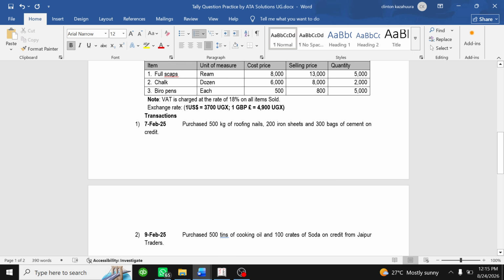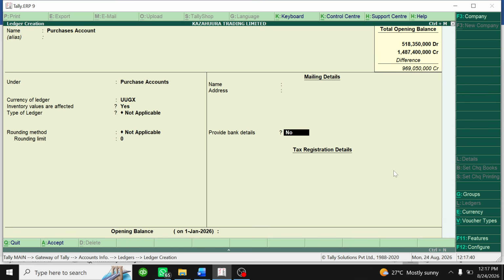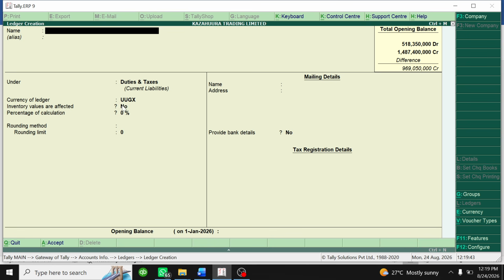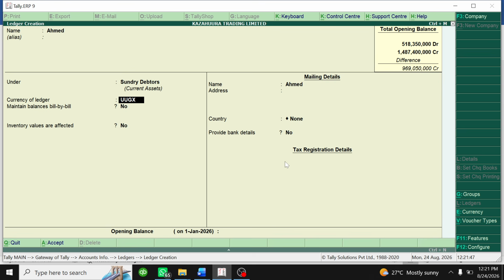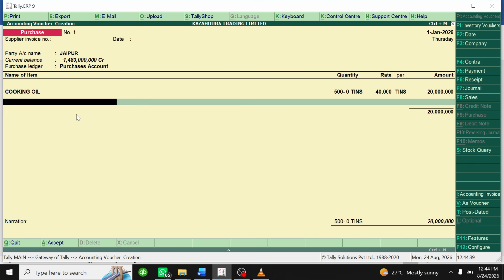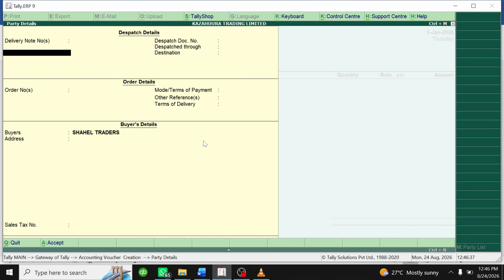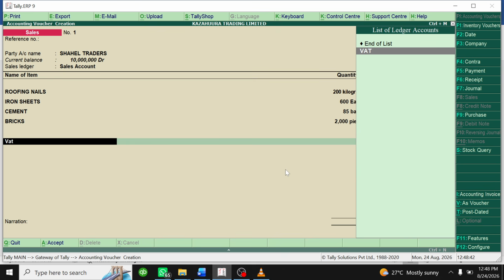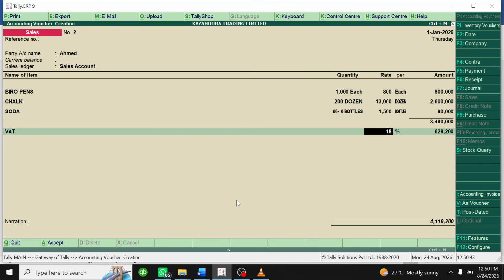How to Record Purchases & Sales in Tally ERP 9 in 16 Minutes Module 3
In this Tally ERP 9 Module 3 tutorial, you will learn how to record purchases and sales in Tally ERP 9 step by step in just 16 minutes.

This practical tutorial covers how to enter purchase transactions and sales transactions, use the relevant vouchers, and correctly record business transactions in Tally ERP 9.

Whether you are a Tally ERP 9 beginner, accounting student, business owner, accountant, or professional looking to improve your computerized accounting skills, this video will help you understand purchase and sales entries practically.

In this video, you will learn:
• How to record purchases in Tally ERP 9
• How to record sales in Tally ERP 9
• Purchase Voucher in Tally ERP 9
• Sales Voucher in Tally ERP 9
• Practical purchase and sales entry
• Basic Tally ERP 9 accounting workflow

🎓 ATA Solutions Ug — Practical Accounting, Tax & Computerized Accounting Training.